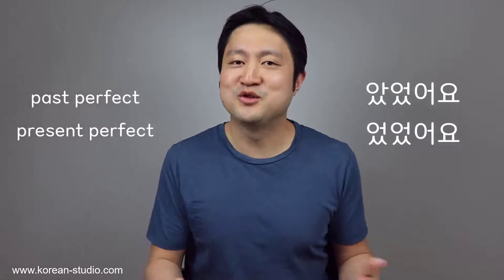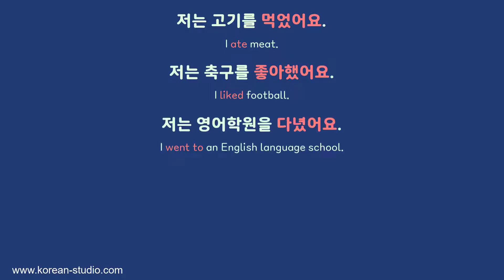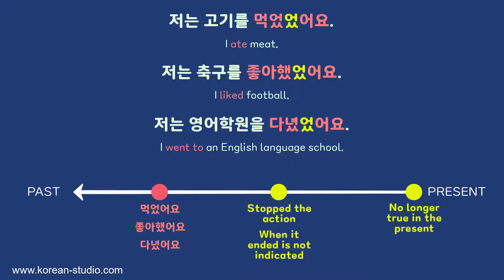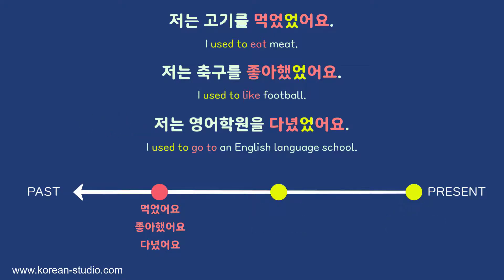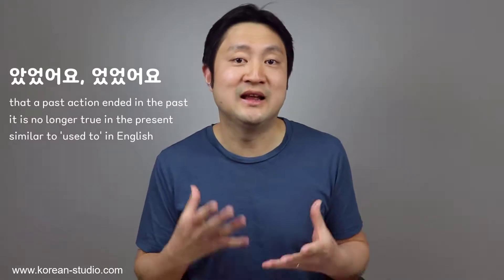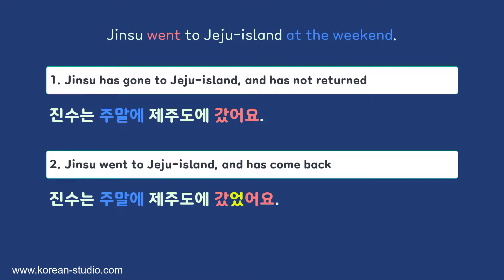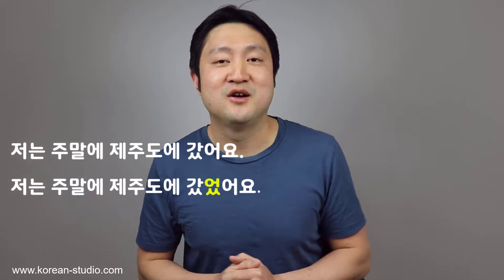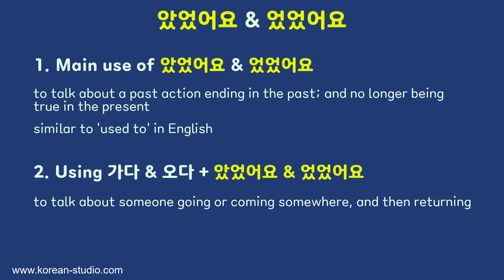Korean Grammar | How to use 았었어요 and 었었어요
Let's learn how to use 았었어요 & 었었어요 to talk about past events.